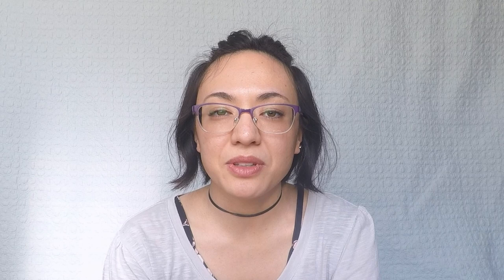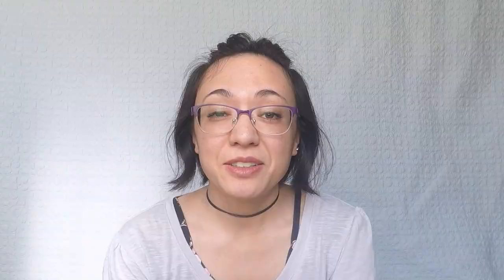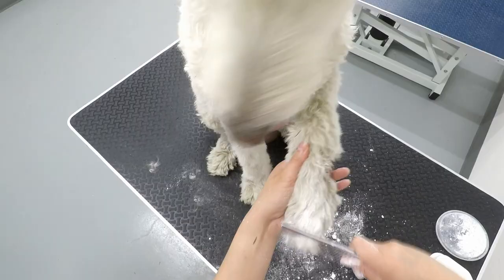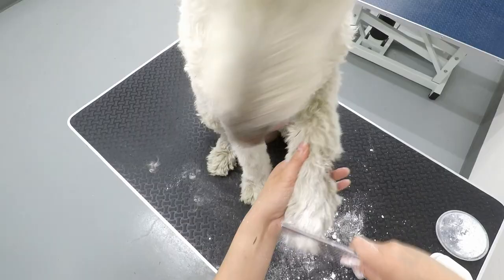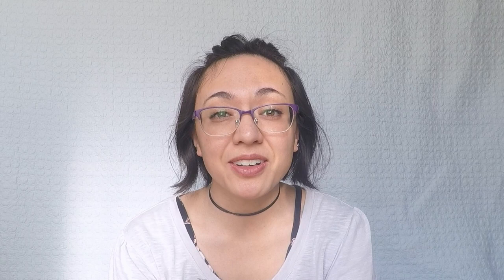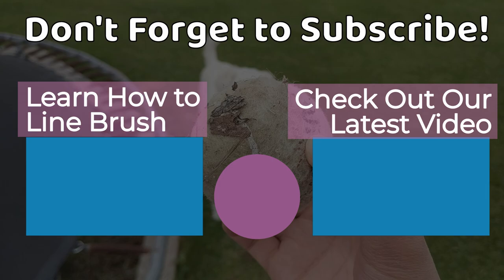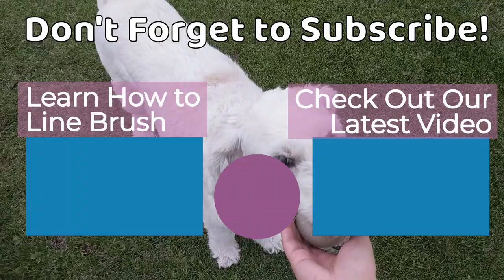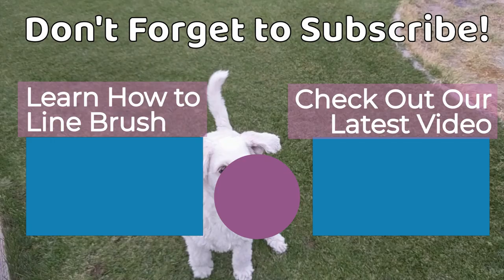How to Remove Burrs, Foxtails, and Stickies From Your Dog's Coat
In this video, we’re going to demonstrate how to save your Doodle’s coat from burrs, foxtails, and other stickies using cornstarch and a metal comb.